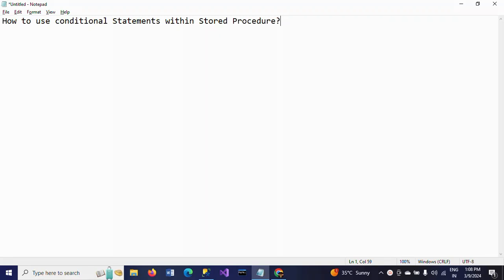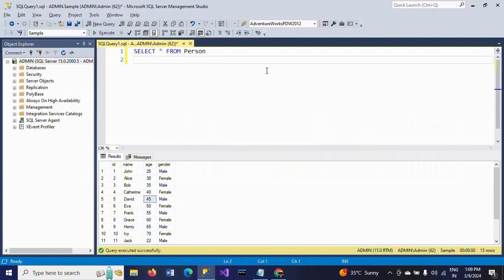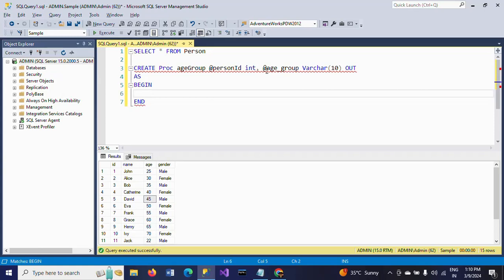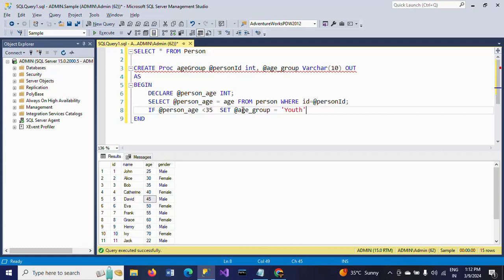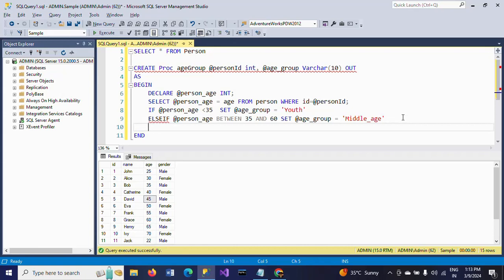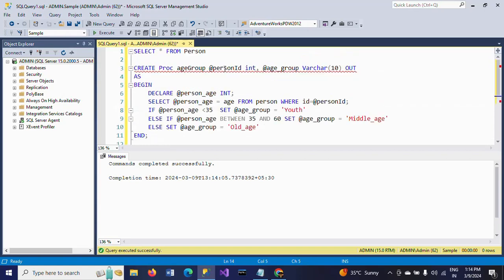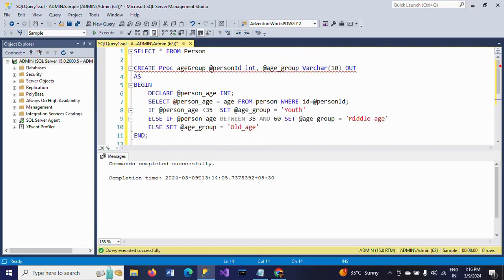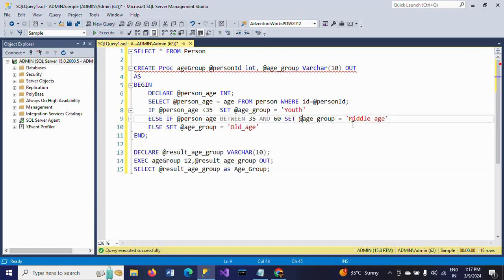Stored Procedure||How to use conditional Statements within Stored Procedure?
CREATE Proc ageGroup @personId int, @age_group Varchar(10) OUT
AS
BEGIN
 DECLARE @person_age INT;
 SELECT @person_age = age FROM person WHERE id=@personId;
 IF @person_age  lt 35 SET @age_group = 'Youth'
 ELSE IF @person_age BETWEEN 35 AND 60 SET @age_group = 'Middle_age'
 ELSE SET @age_group = 'Old_age'
END;

DECLARE @result_age_group VARCHAR(10);
EXEC ageGroup 12,@result_age_group OUT;
SELECT @result_age_group as Age_Group;